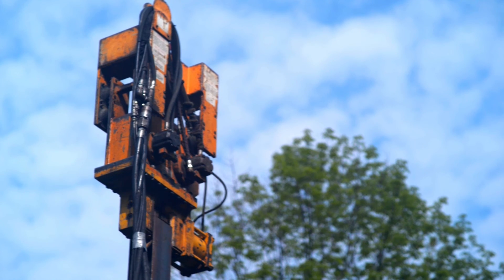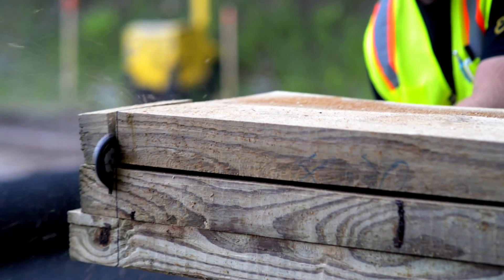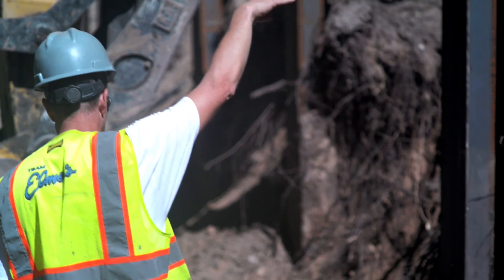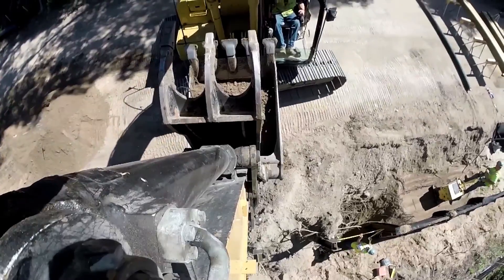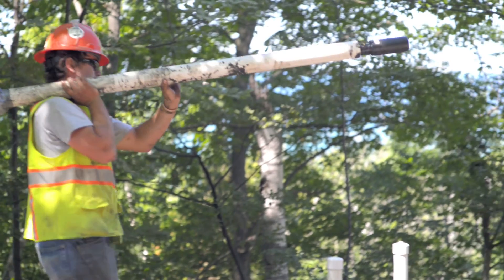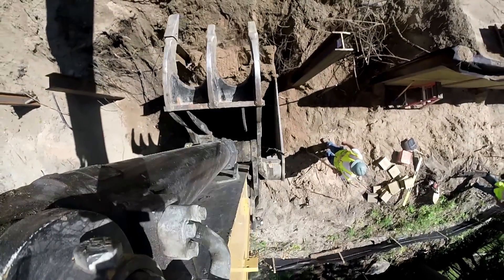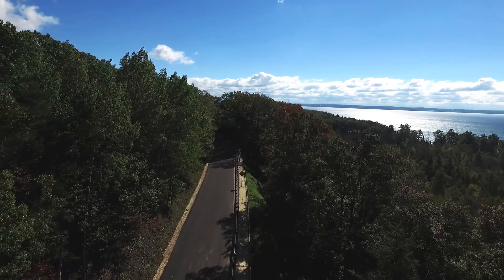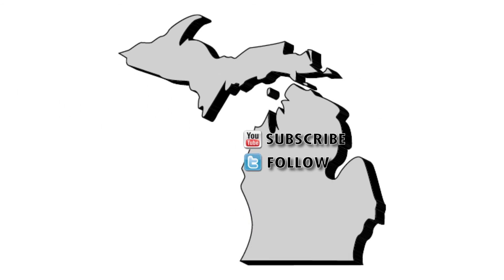Saving a road from falling down hill with a Solider Pile Wood Lagging Wall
Lower Shore Dr in Harbor Springs receives a new soldier pile wood lagging wall.